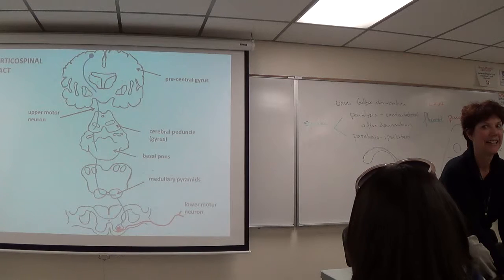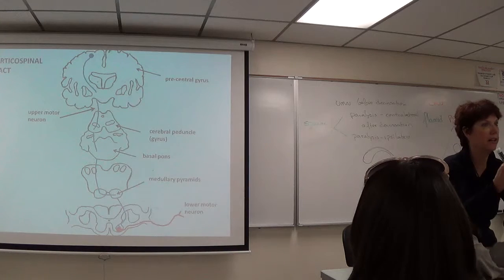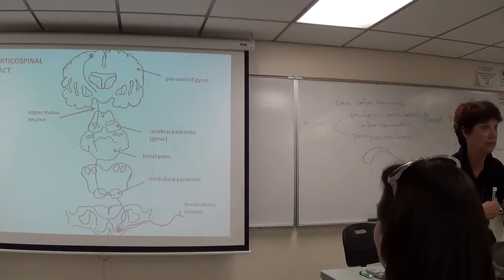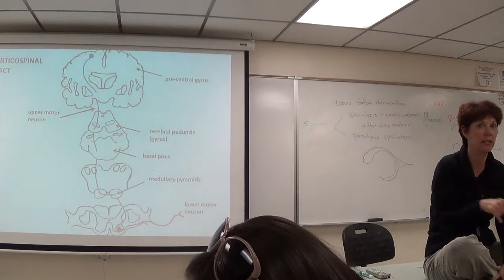Bio 430 neurons B 20131029